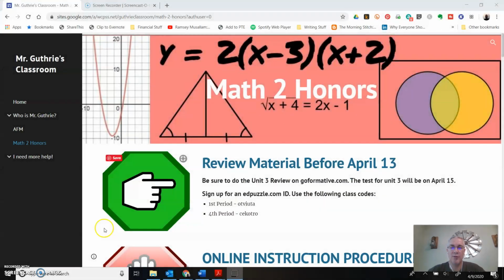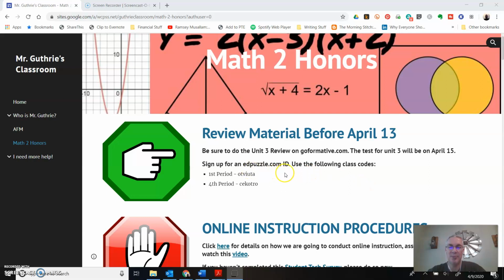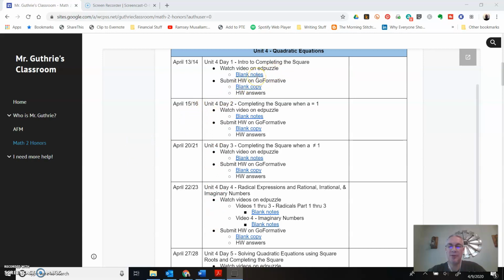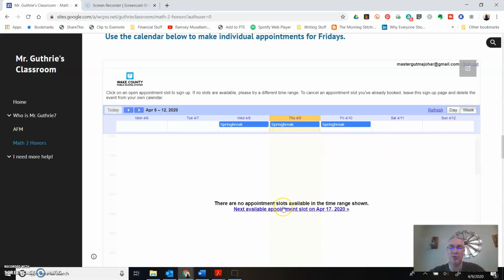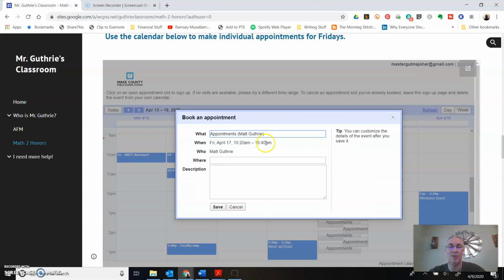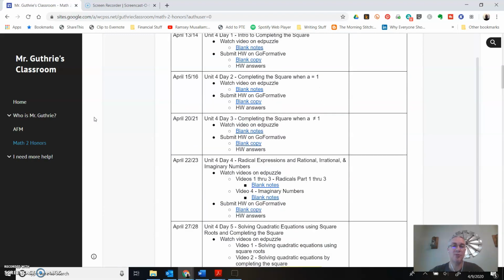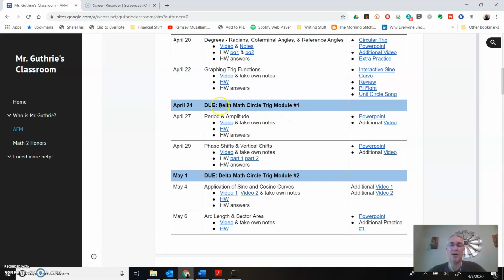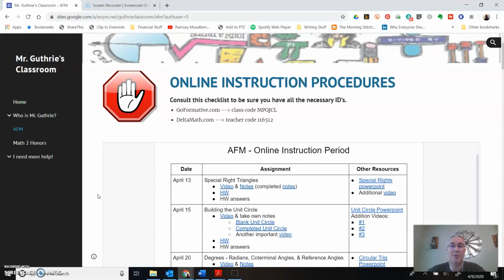Final update online instruction procedures 2020.04.09